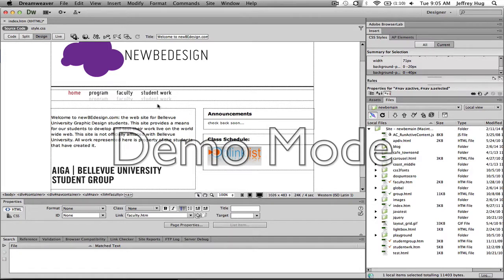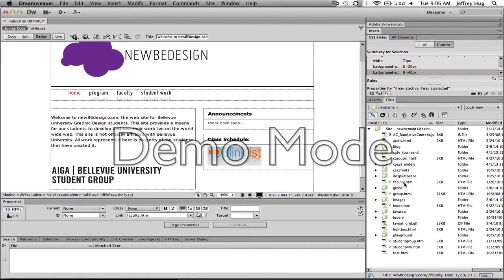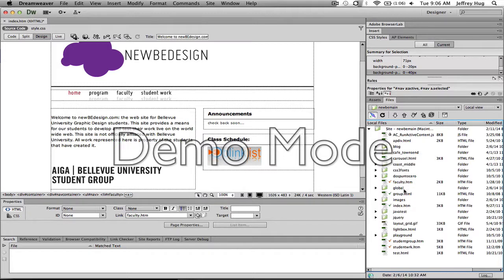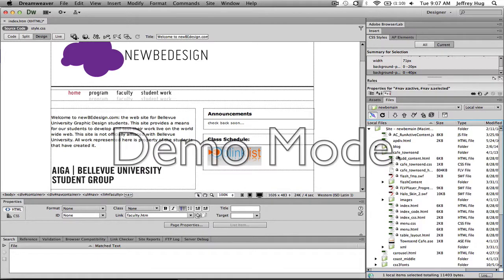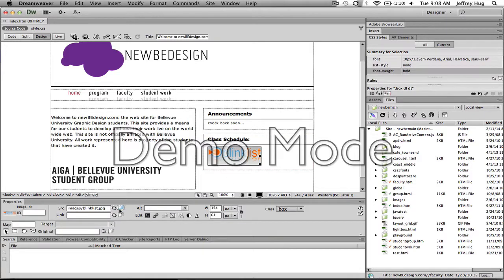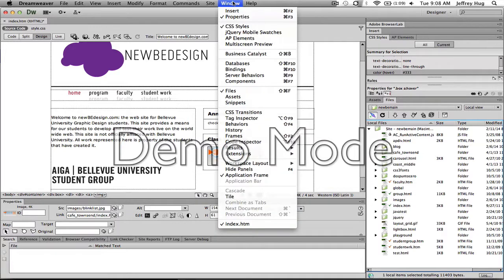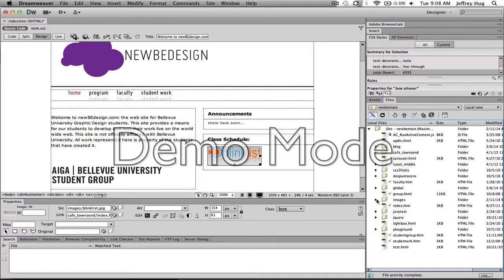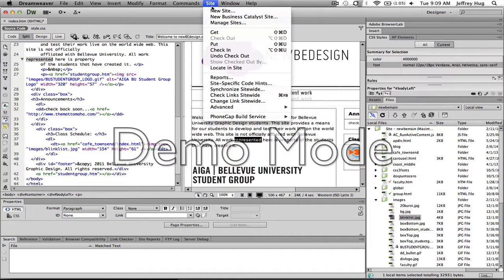linking DW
linking in DW